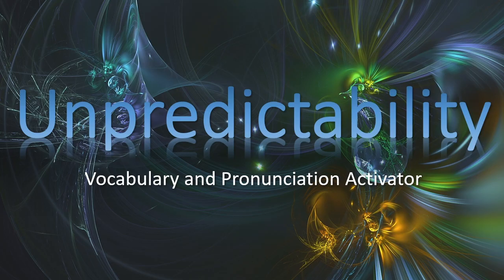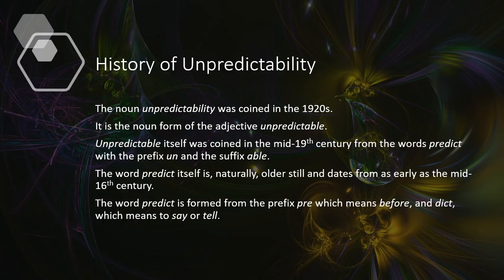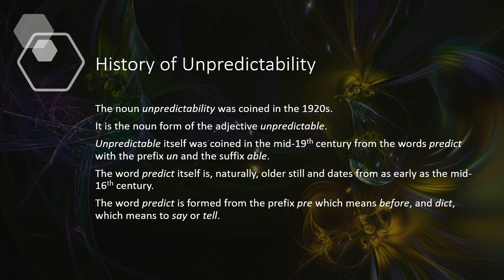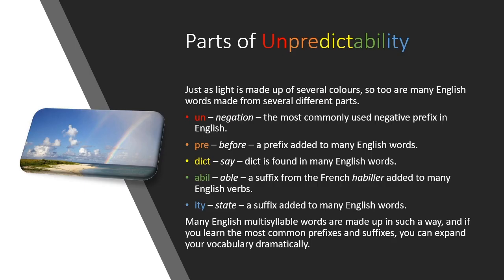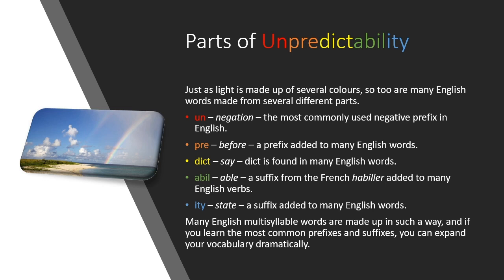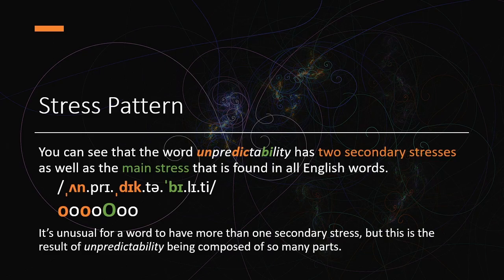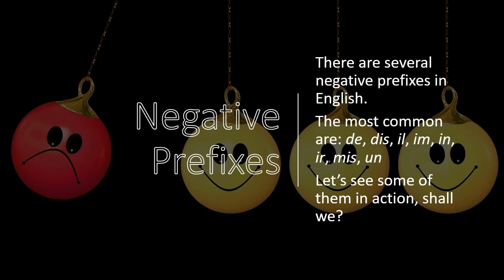Unpredictability - Vocabulary and Pronunciation - Activate Your English Skills